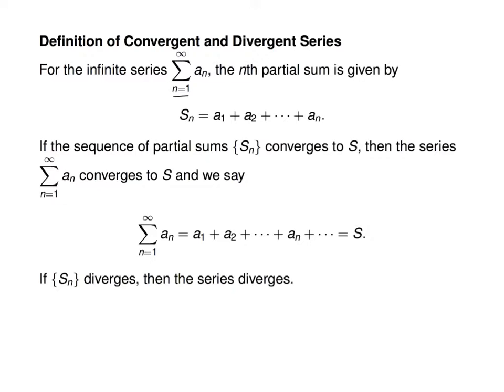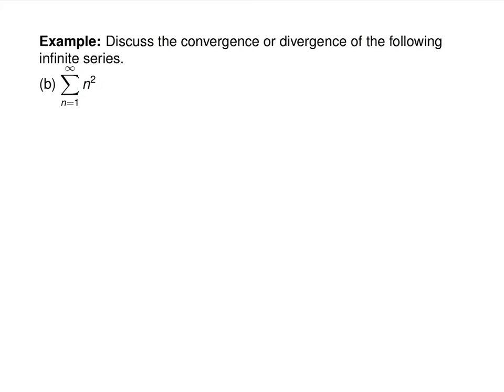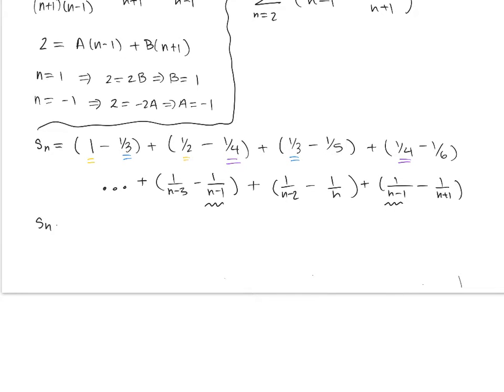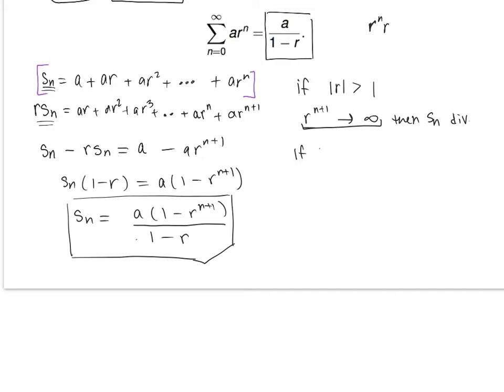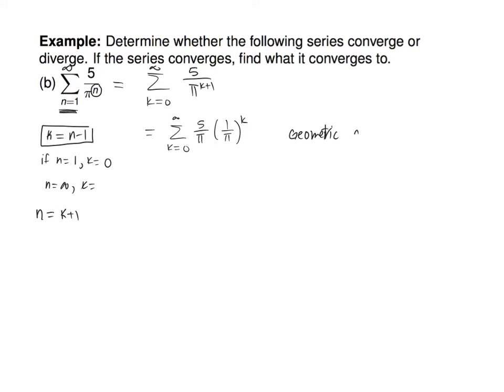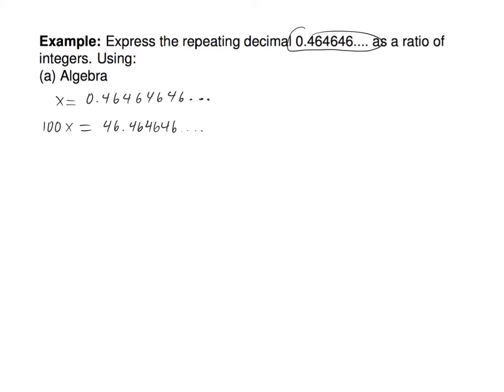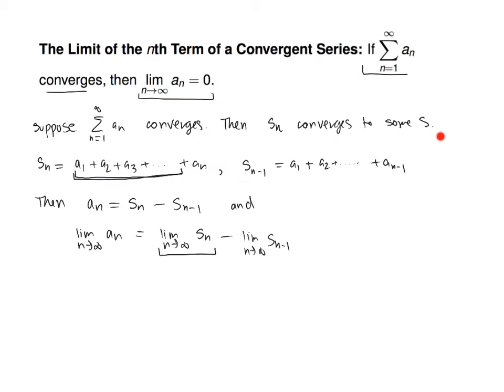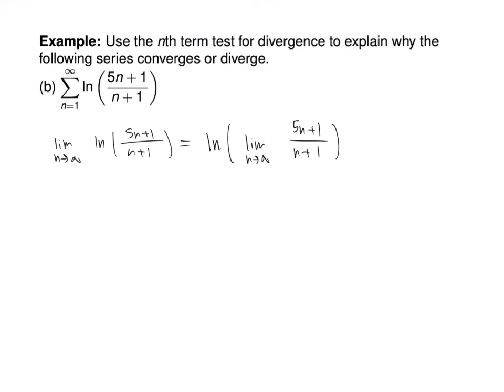11 2 Series 1